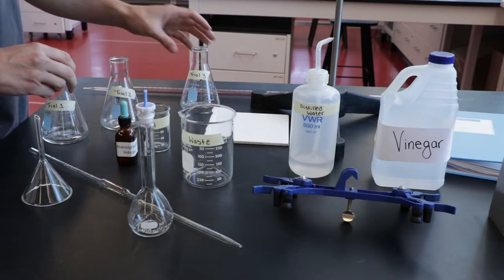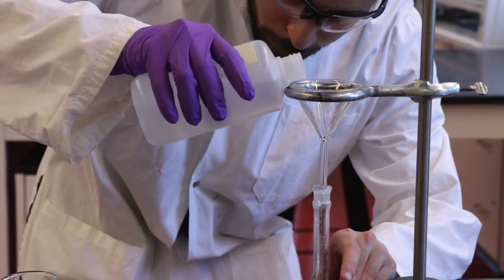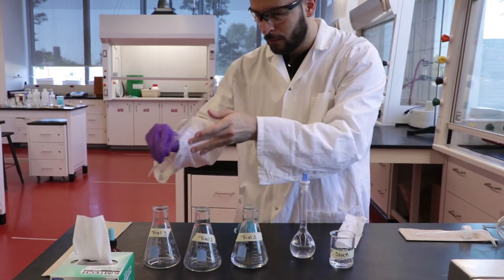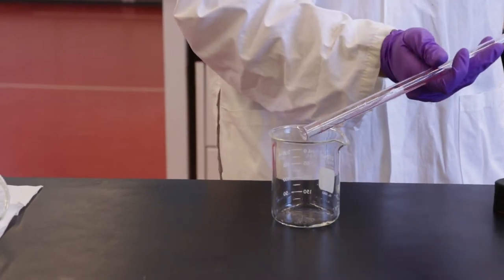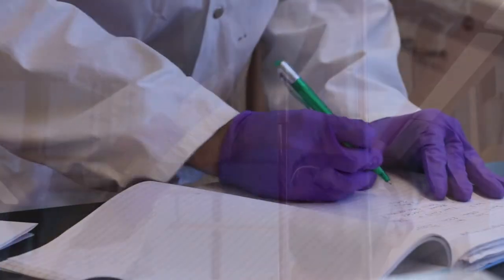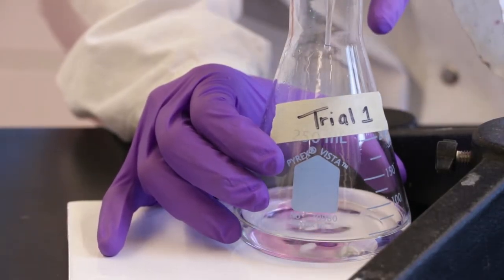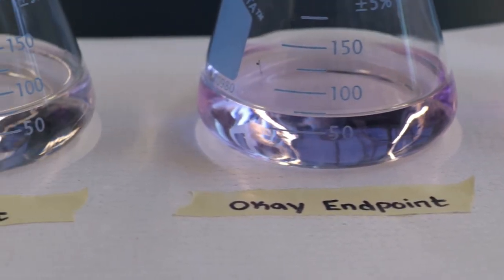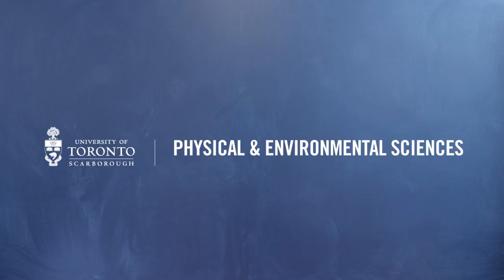Chemistry Lab Skills: Analysis of Vinegar